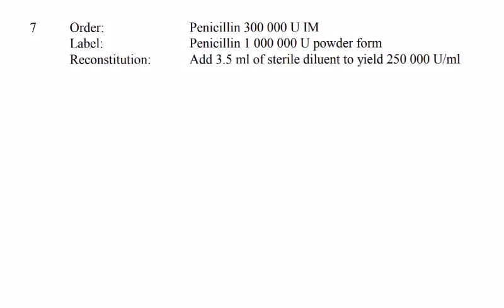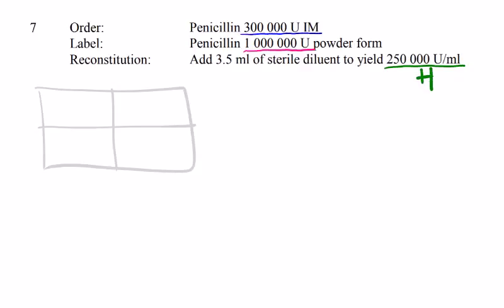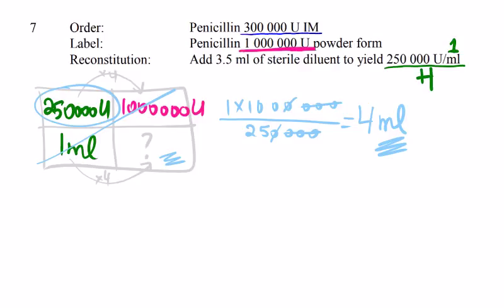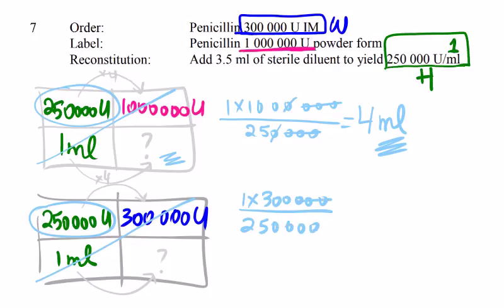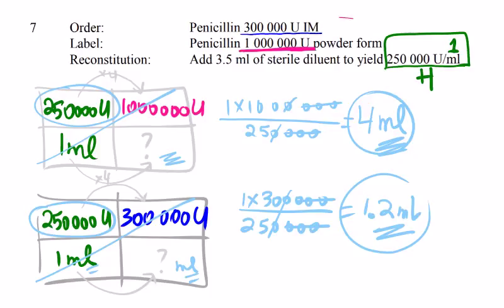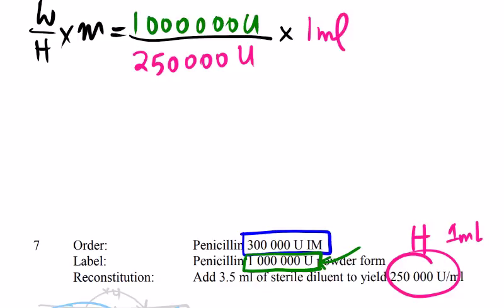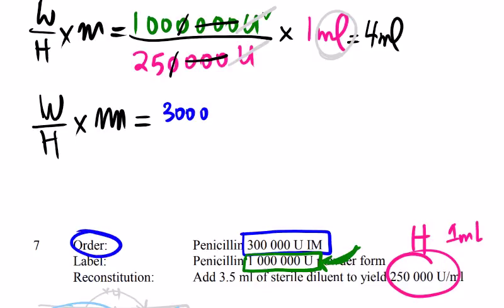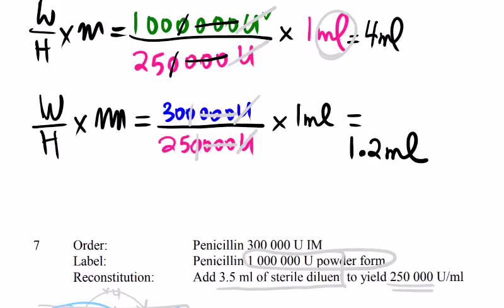Drug Calculation Pro-Cal Module 3 Ex 2 Q7